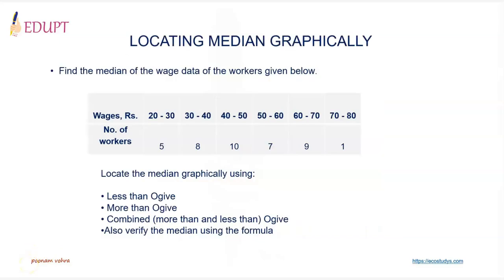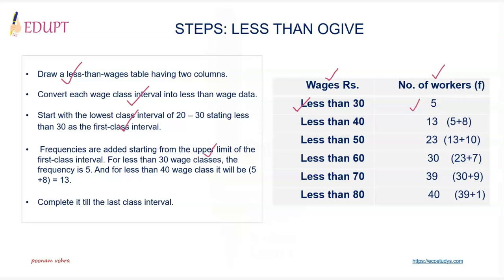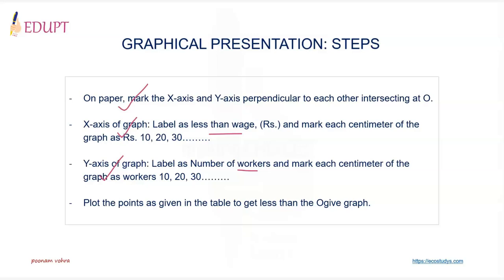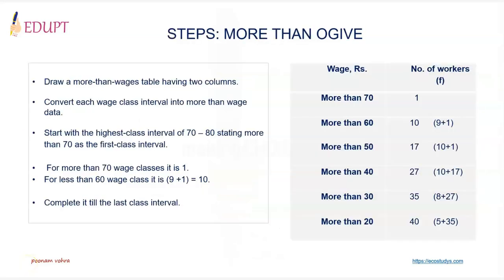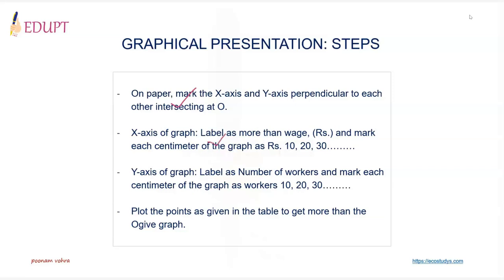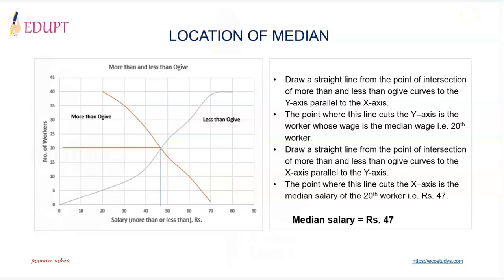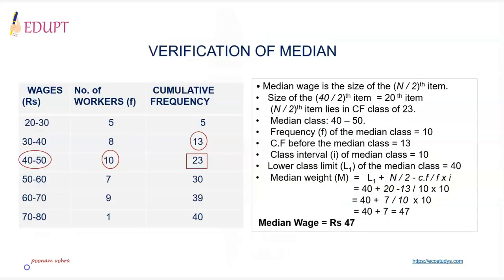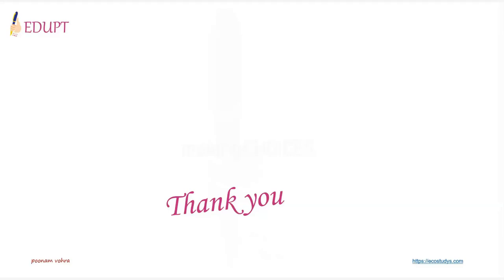Median - Graphic Location in Statistics for CBSE | Class 11 Lecture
Welcome to our comprehensive Class 11 Statistics series! In this engaging video, we simplify the concept of Locating the Median Graphically -  an essential topic for mastering the CBSE Examination. Join us as we break down the steps to compute the median with clarity and precision, ensuring a deeper understanding of data organization and statistical analysis. This video is your go-to guide for building a strong foundation in Statistics and excelling in your exams.
Ready to enhance your skills? Let’s dive in! Tune in now to gain valuable insights and take your academic journey to the next level.
to enroll in courses tailored for CBSE and CUET exams.
Let’s embark on a journey of statistical discovery together and achieve academic excellence!